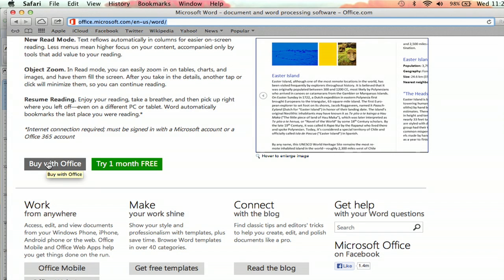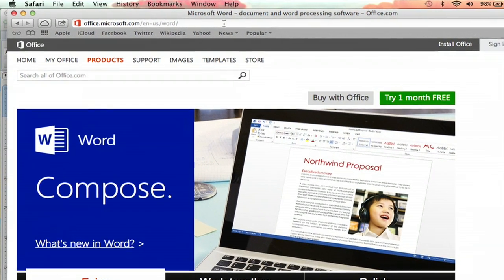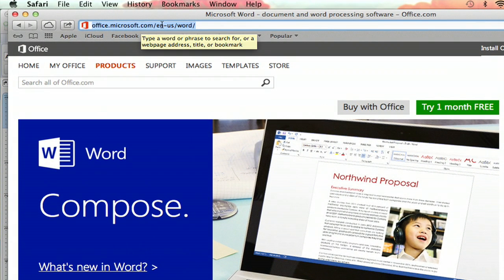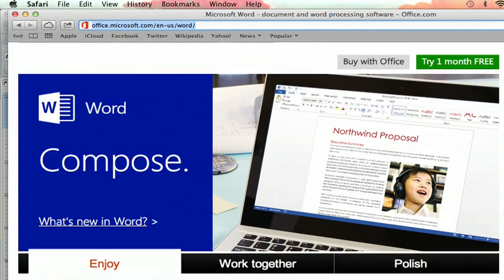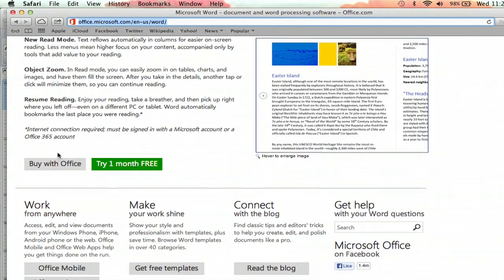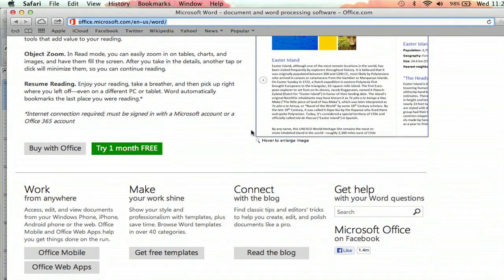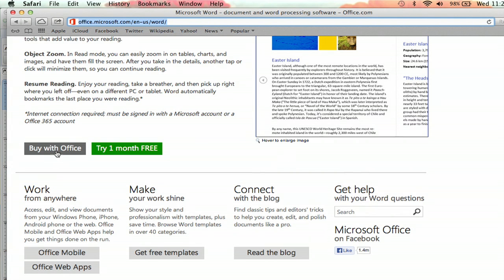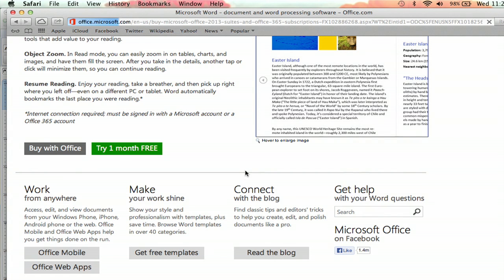How to Download a Microsoft Word Program for Mac : Microsoft Word Basics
Downloading a Microsoft Word program for a Mac is something that you can do from Microsoft's own website. Download a Microsoft Word program for a Mac with help from an experienced computer professional in this free video clip.

Series Description: Microsoft Office is the premiere productivity suite of applications for both the Mac OS X and Windows platforms. Get tips on Microsoft Office and Word with help from an experienced computer professional in this free video series.